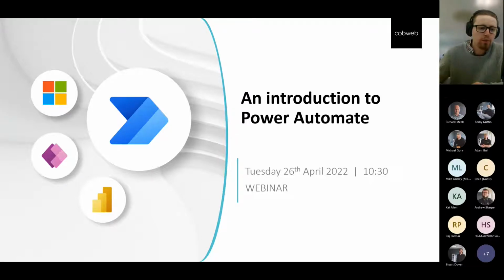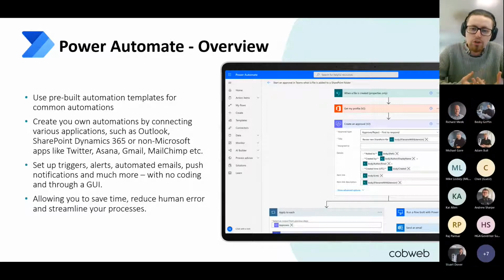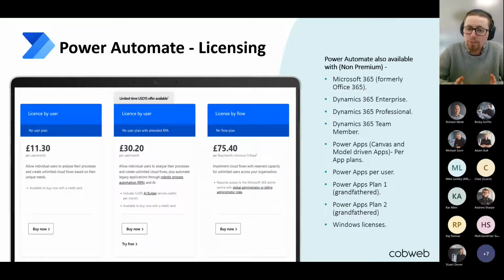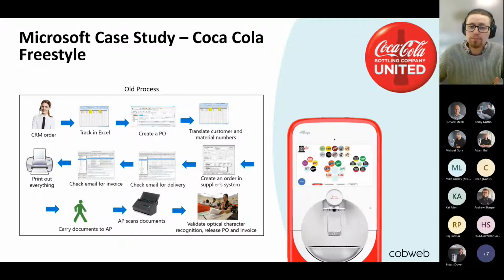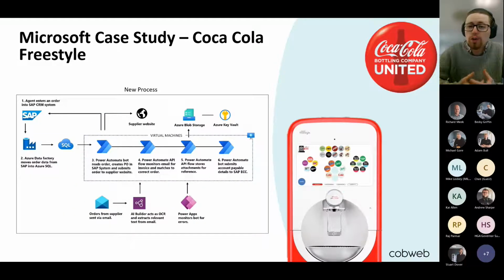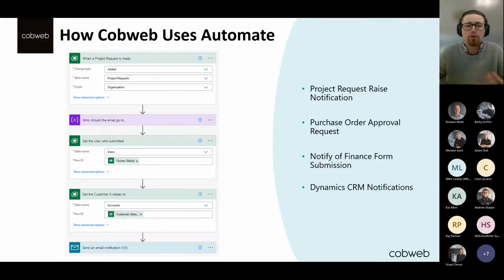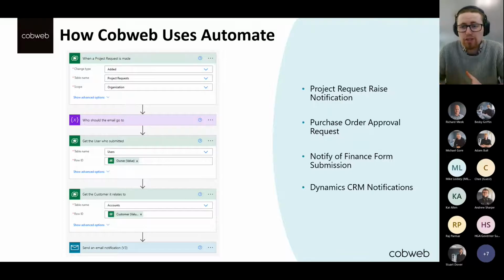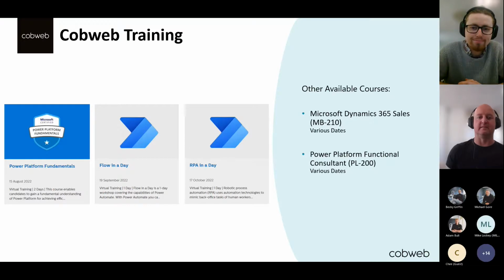WEBINAR | Power Automate for Beginners